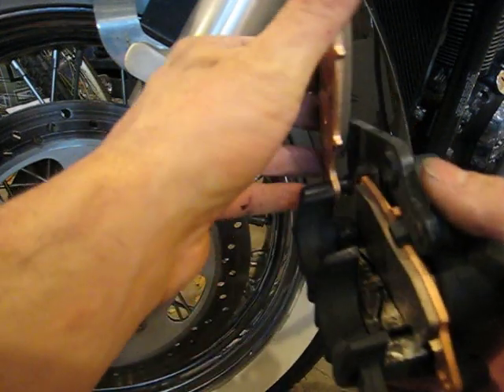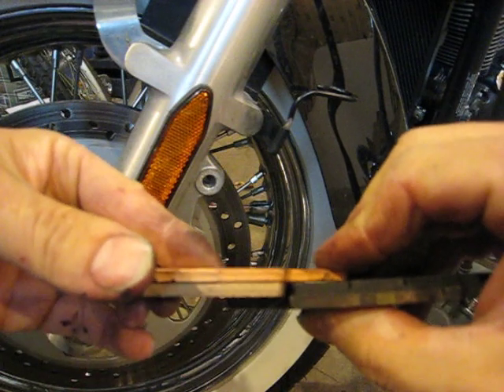Kawasaki Vulcan 900 Front Brakes.AVI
Front brake pad replacement on a Kawasaki Vulcan 900 Classic, I also have a video showing how to do the rear. Not much difference, other then some slight tricks to pulling out the caliper assembly..